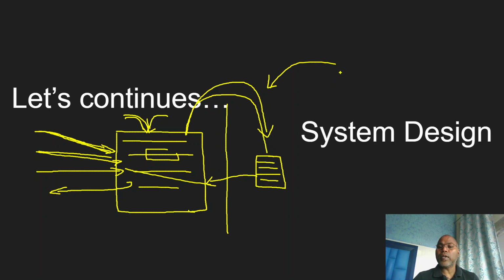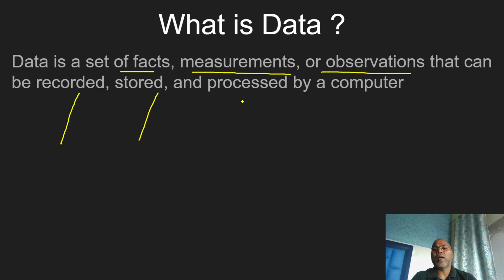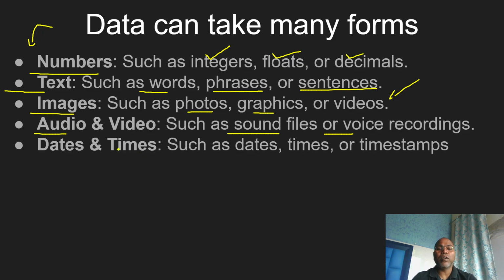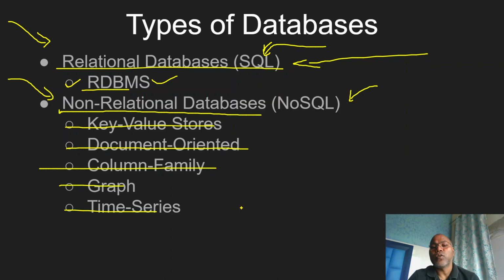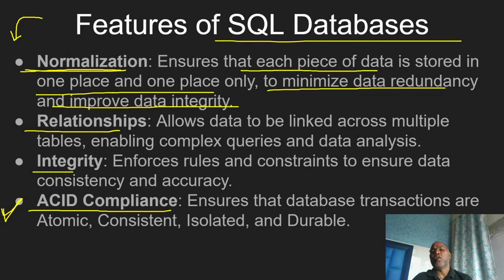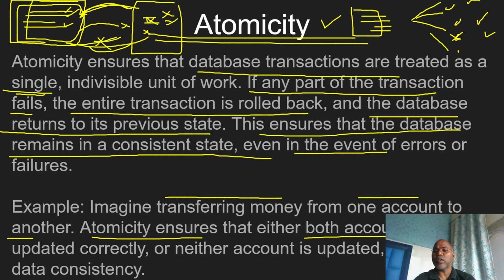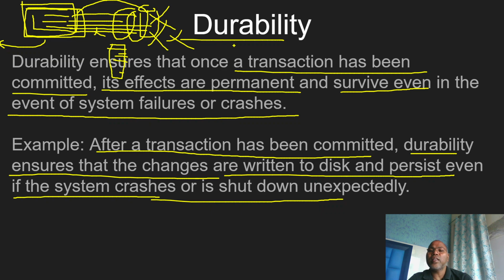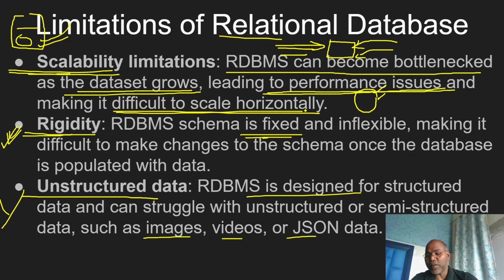System Design 08 | Data Management, Types of Databases, SQL, NoSQL, RDBMS, Key-Value Document Column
System Design
       Data Management
              What is Data and its classification types
              What is Database and its features
              Types of Databases - SQL and NoSQL
                            RDBMS
                            Key-Value Stores
                            Document-Oriented
                            Column-Family
              ACID properties

Knowledge Sharing
Knowledge
Sharing
KnowledgeSharing
KnowledgeSharingG